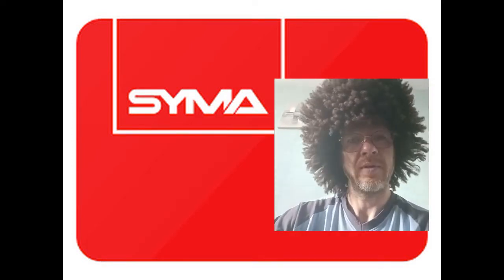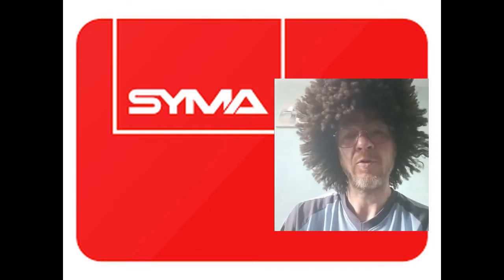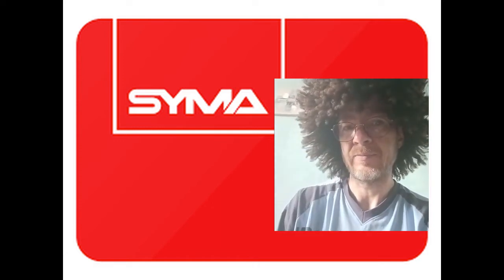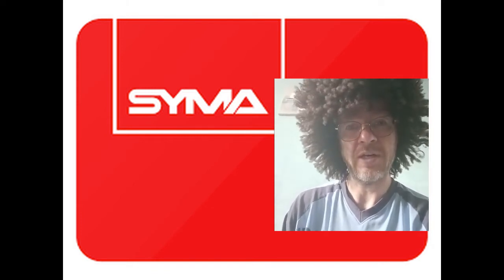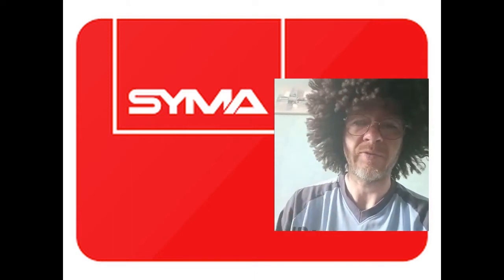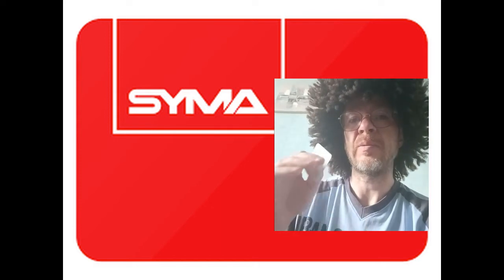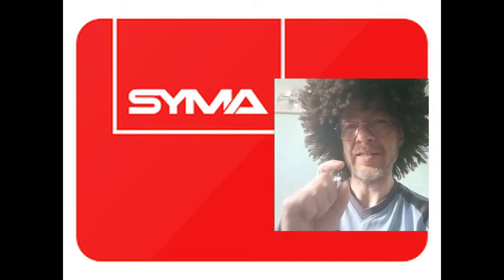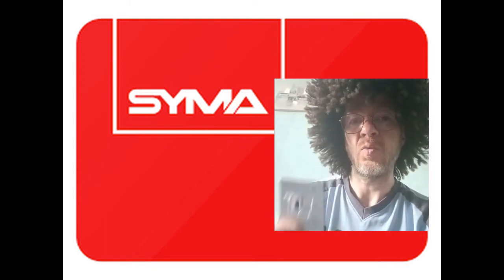syma mobile france impossible to connect , how to setup APN syma mobile, syma 5g in france.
Connexion problem syma mobile

How to setup APN from syma mobile site (pass word : 1234)